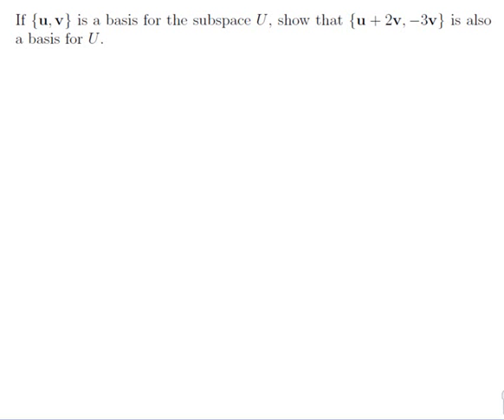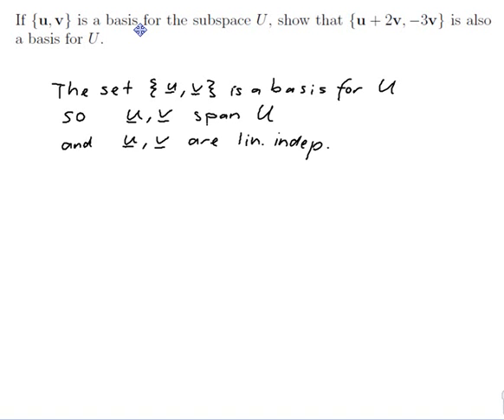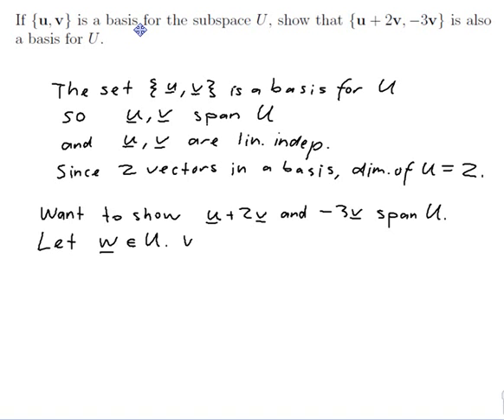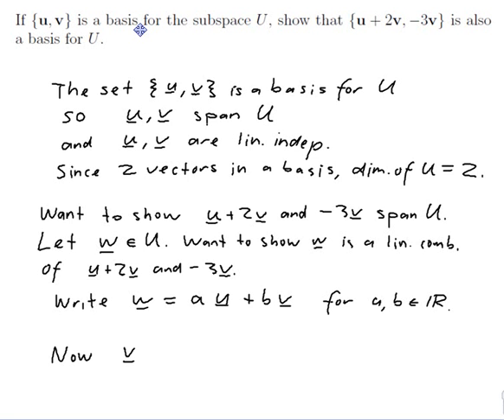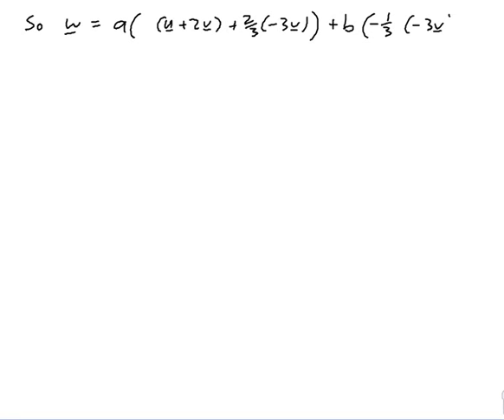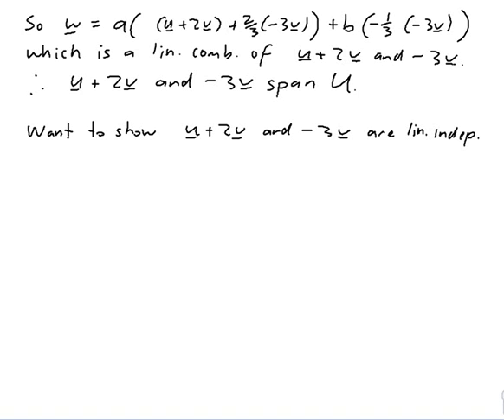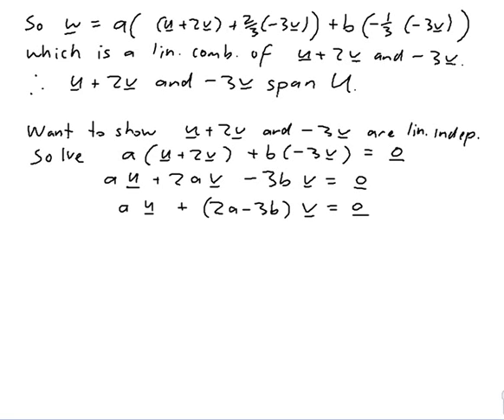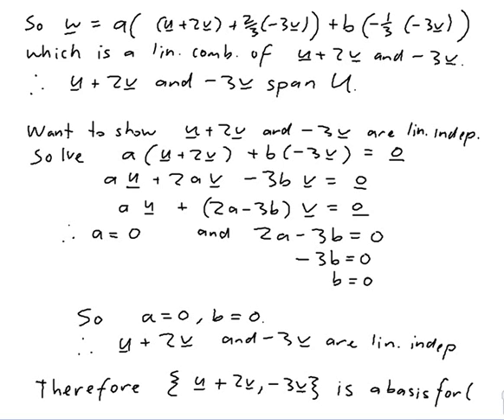EXAMPLE: Proving that a particular set of vectors is a basis using algebra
Worked example by David Butler. Features a problem where we are told that a subspace has a basis of two unknown vectors and we prove that a new set constructed from it is also a basis using algebra.